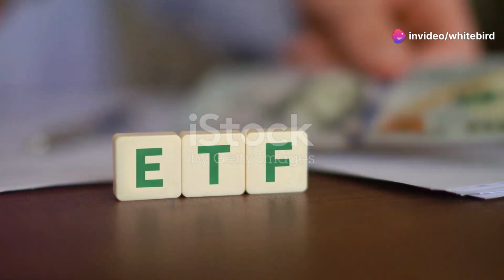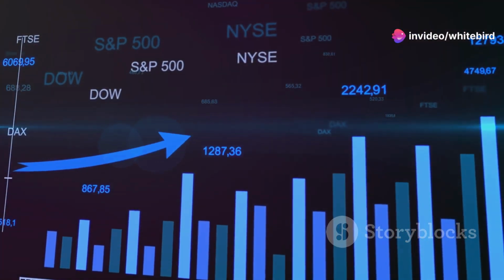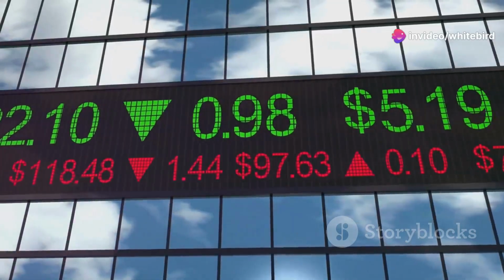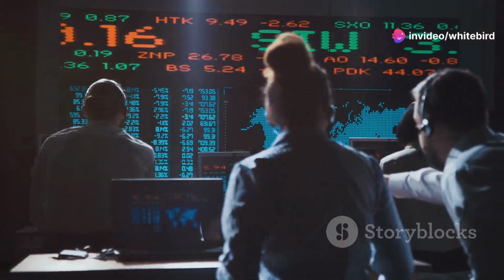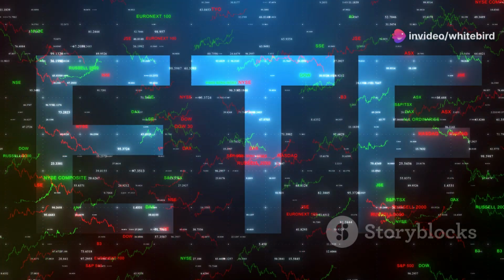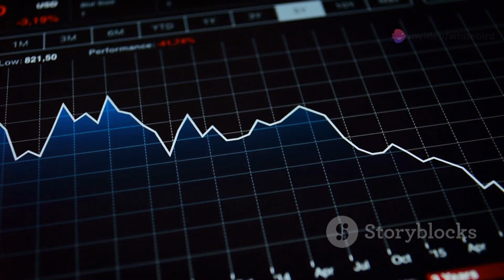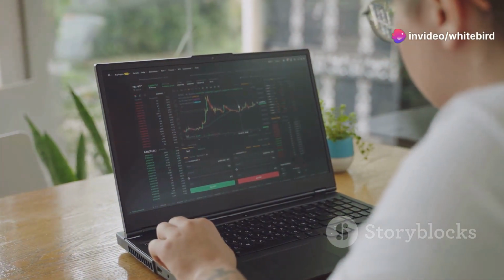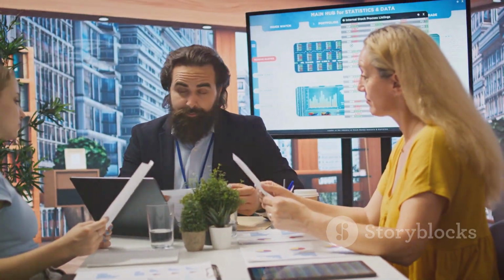Understanding ETFs A Beginner's Guide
Exchange Traded Funds simply explained